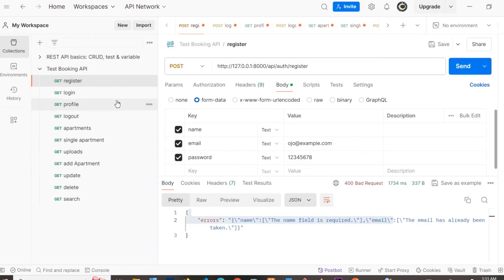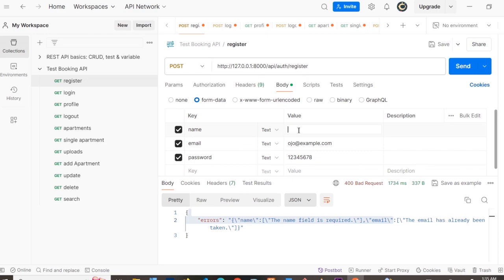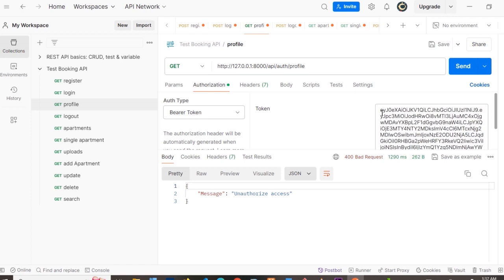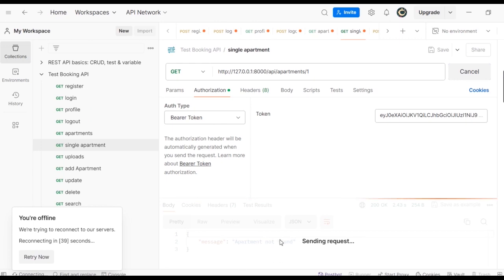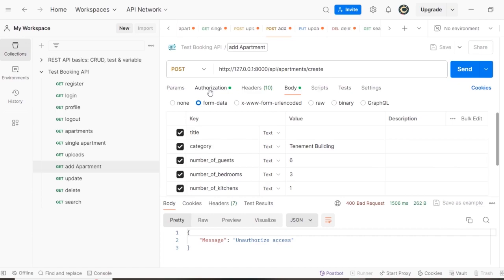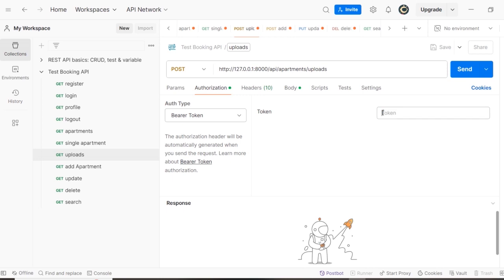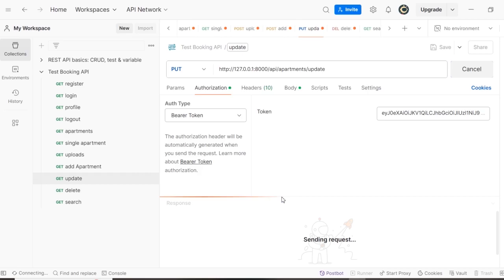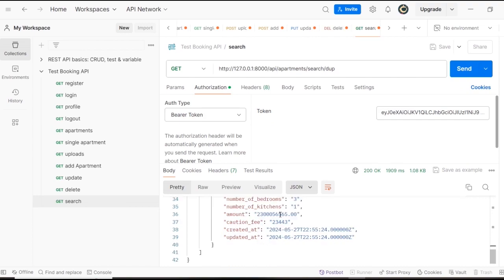Apartment listing API Using Laravel 11 and JWT token for authentication and authorization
This is a simple REST API for apartment listing with user authentication and authorization using JWT and Laravel 11

- [The API provides end points for user registration, login, logout and profile].
- [A registered user can login with email and password. Once the login user is authenticated, an authorization token is generated].
- [The access token can be used to perform Create, Read, Update and Delete apartment]
- The API also have feature for searching the apartment listing based on the apartment category.
- Authenticated user can also upload images to any apartment using its ID.